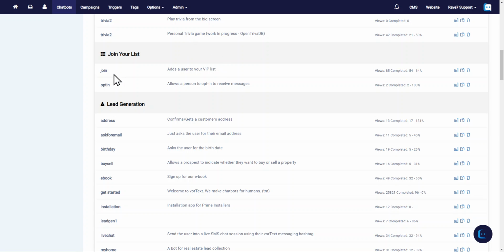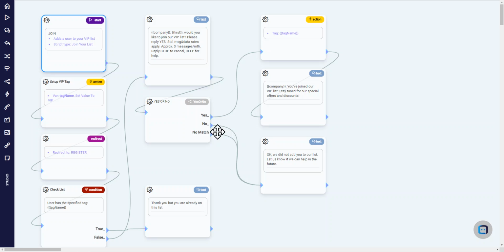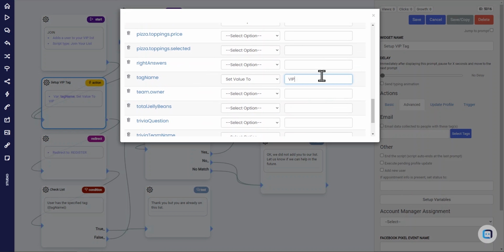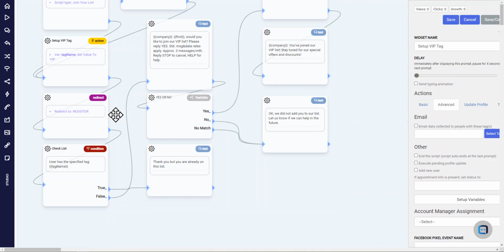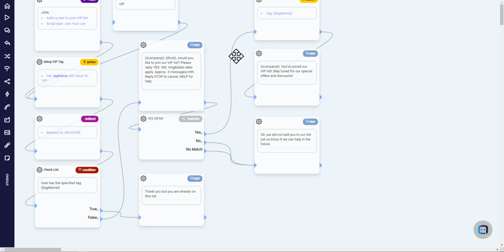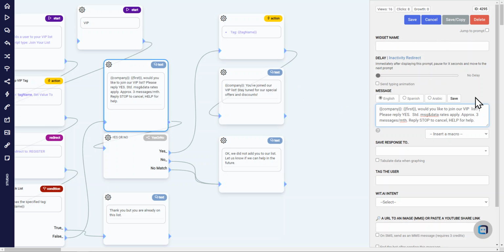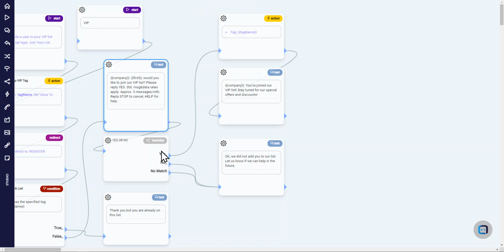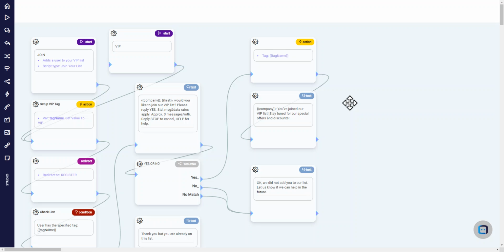vorText - Getting users to join your list using the JOIN chatbot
How to setup the JOIN chatbot that asks users to join your list.